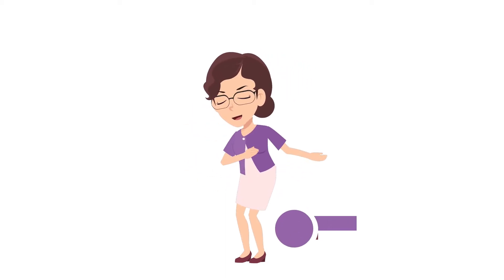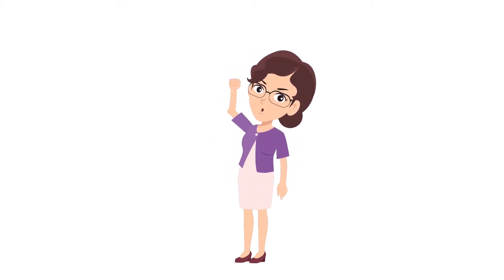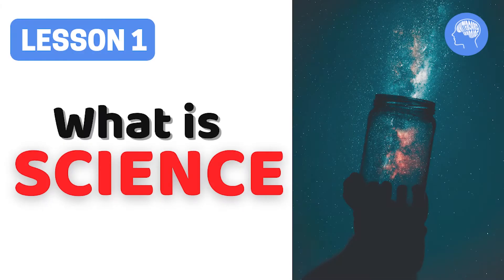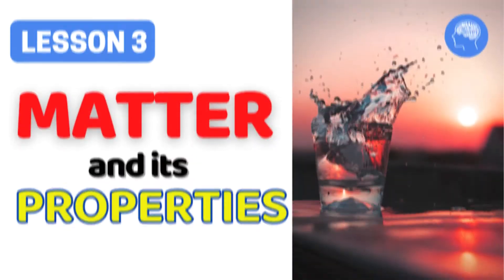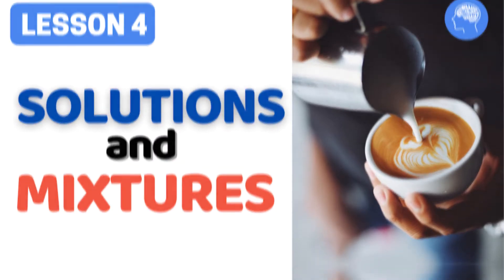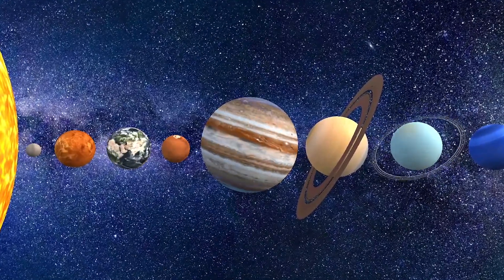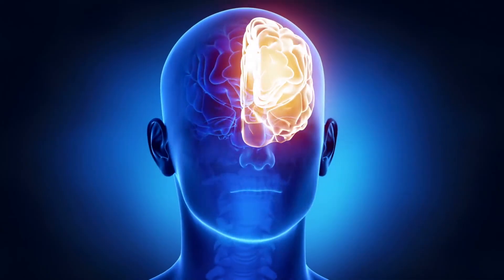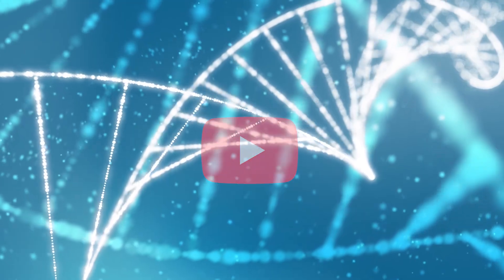WELCOME TO WHITEBOARD LEARNING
Hi there learners!
Say hello to your teacher Lila.
Get ready for a fun-filled learning as we bring your science books into life.
So loosen up those brain cells and have fun learning with us.